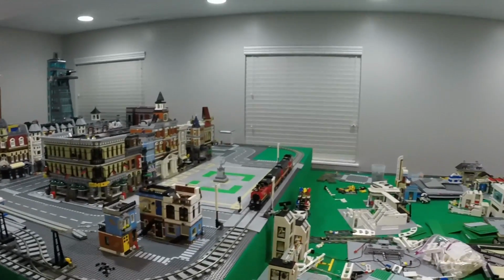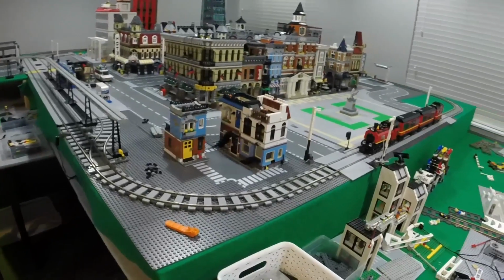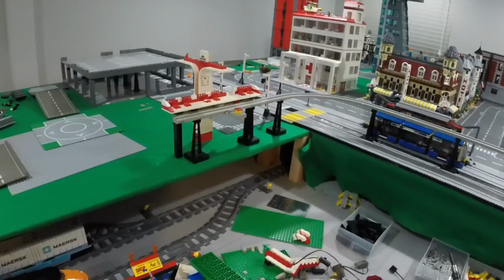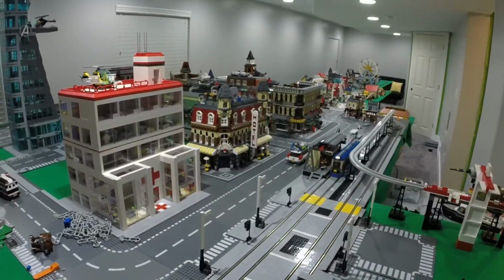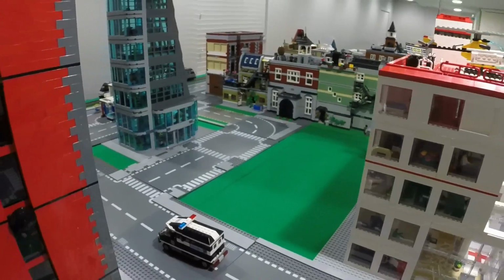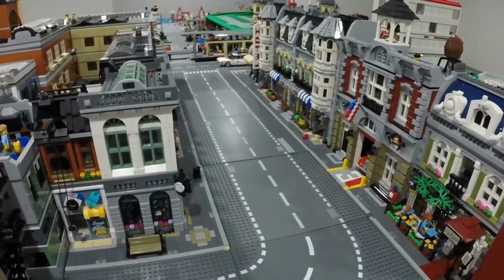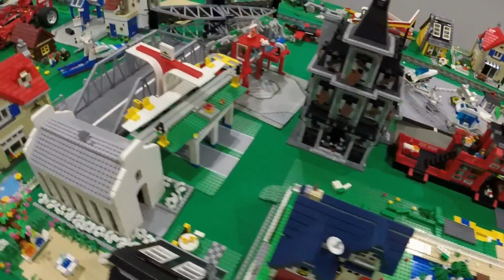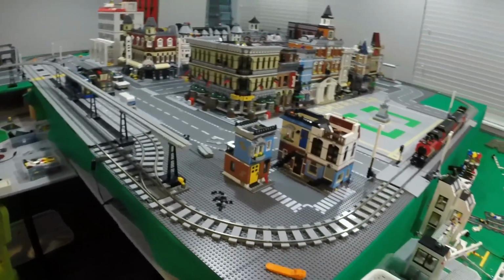Creating a LEGO City Part 5: Street Layout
Still getting the upper level done. I should have maybe one more update on it before I move to the lower section. The airport will be the next section to get the focus of my attention.